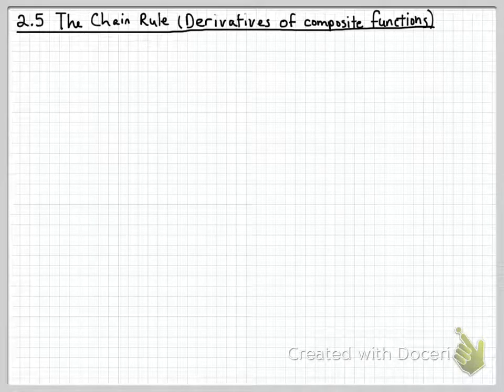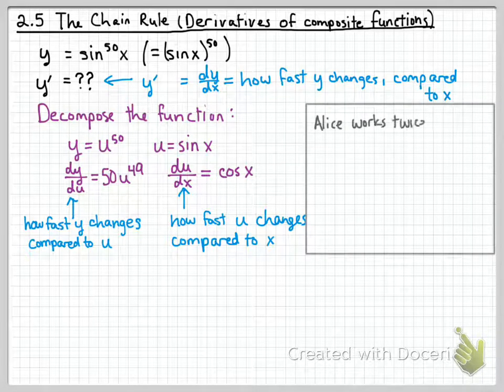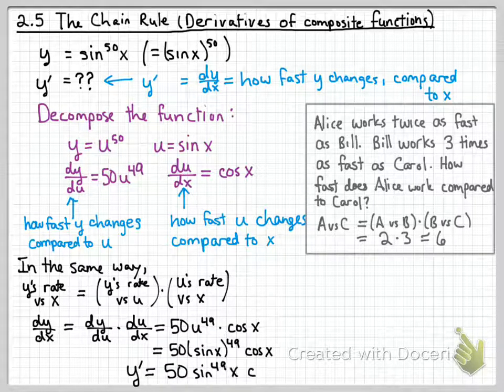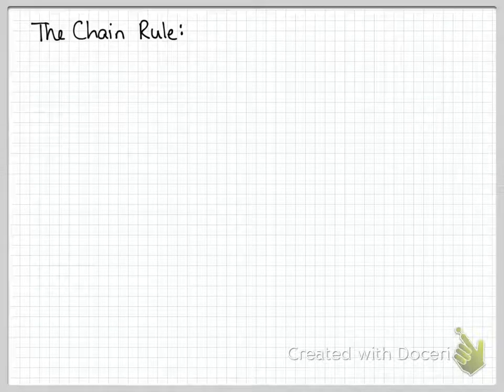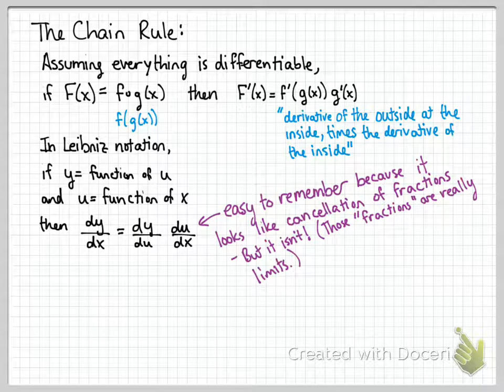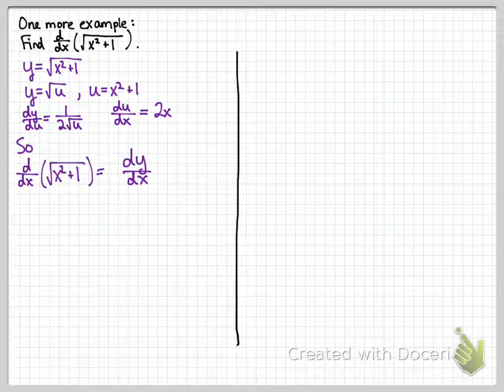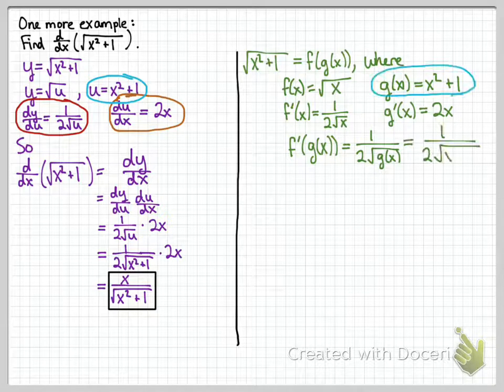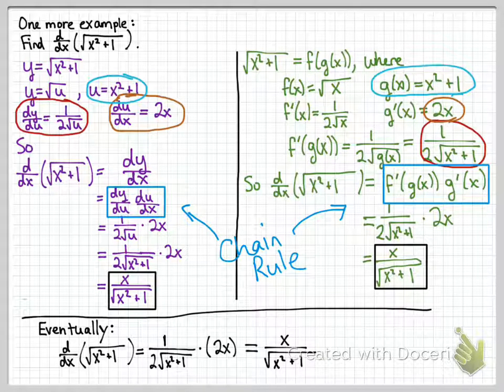Calc 1 section 2.5